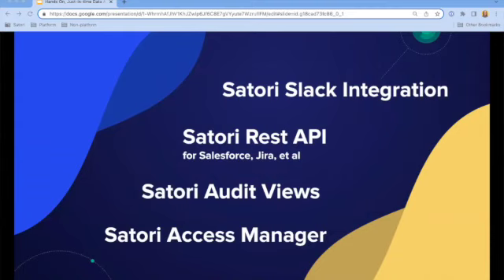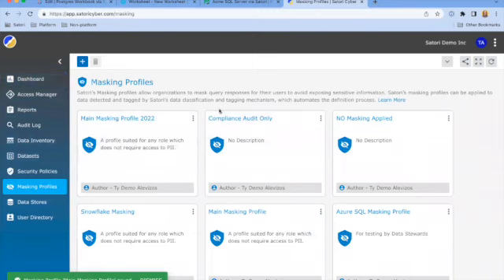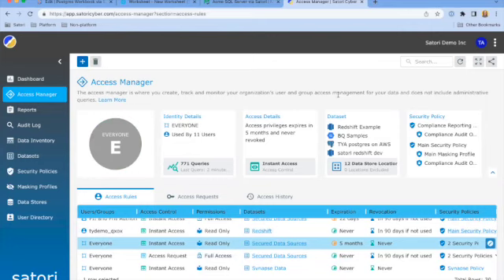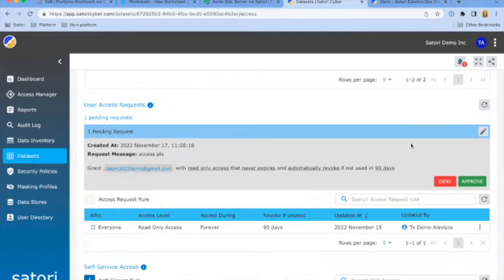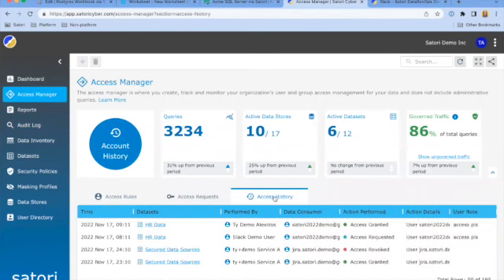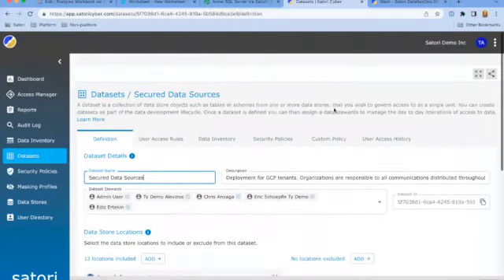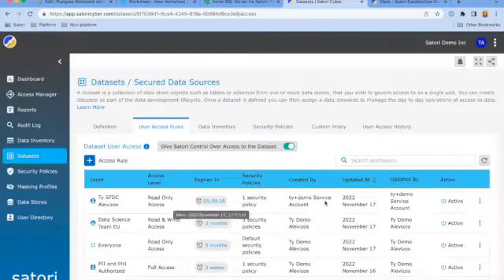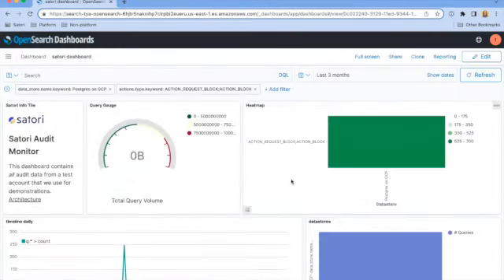Webinar: Hands On, Just In time Data Access Demo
In this session, Ty Alevizos, Satori's Solution Engineer, will focus on

Satori’s built-in support for Slack integration for data access requests
Using the Satori Rest API to build integrations for Salesforce, Jira, or other third-party systems
Using the Satori audit data to create your audit views for specific reporting requirements
Using the Satori Access Board to see at a glance who has access to which types of data sources and the Satori Security Policies that are managing those sources.